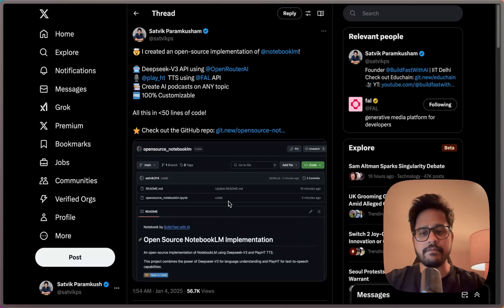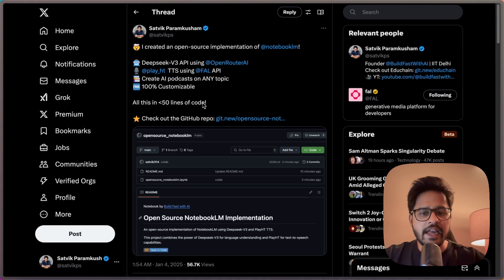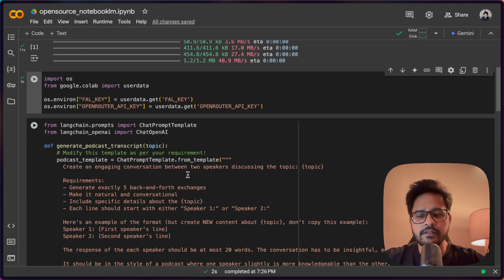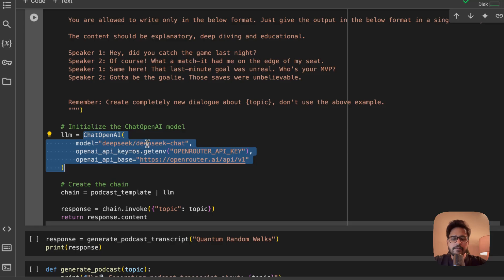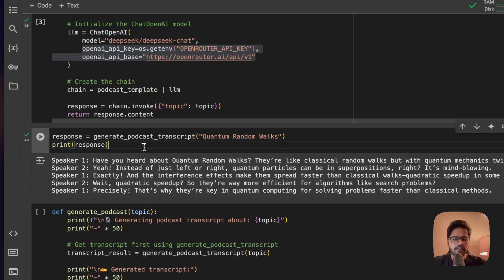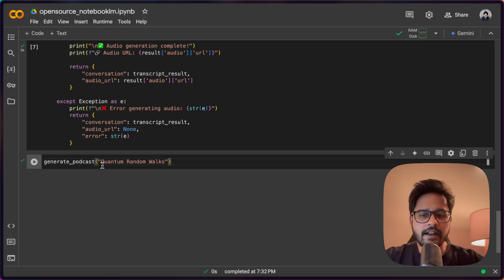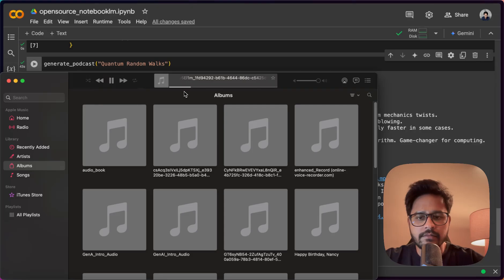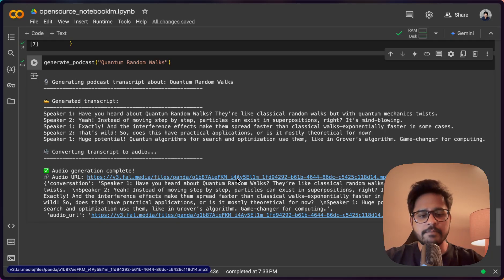How I Made a Viral AI Podcast Generator (100k Views) | Open-Source NotebookLM Clone 🎙️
🚀 Create Your Own AI Podcast Generator with DeepSeek and PlayHT
In this tutorial, learn how to build an open-source version of NotebookLM that went viral with 100k+ views. We'll guide you through creating AI-generated podcasts in just 50 lines of code!

🔍 What You'll Learn:
• How to use DeepSeek V3 API for content generation
• Implementing PlayHT for realistic two-speaker conversations
• Creating customizable podcast templates
• Building scalable AI applications with minimal code

⏱️ Timestamps:
00:00 Introduction & App Overview
01:16 Code Setup & Implementation
02:19 Creating the Podcast Template
03:31 DeepSeek API Integration
04:52 PlayHT Voice Generation
06:36 Final Demo & Results

👥 Who's This Video For?
• AI enthusiasts interested in audio generation
• Developers looking to build AI content tools
• Anyone interested in automated content creation
Want to build innovative Gen AI applications but don't know where to start?

Join Satvik, an AI expert who has trained 10,000+ people, in our meticulously crafted 6-week Gen AI Launch Pad 2025. Go from zero to pro, learning by building real-world projects.

Join the waitlist for our bootcamp:
Latest cohort January 25th | 6 Week Bootcamp
About Build Fast with AI 🚀:
Build Fast with AI is your go-to platform for mastering AI-powered development techniques.

Ready to dive in? Let's build fast with AI, together!